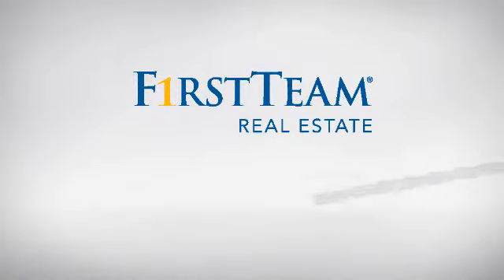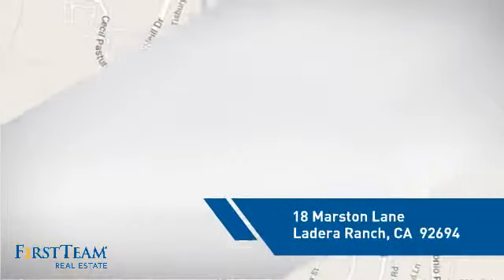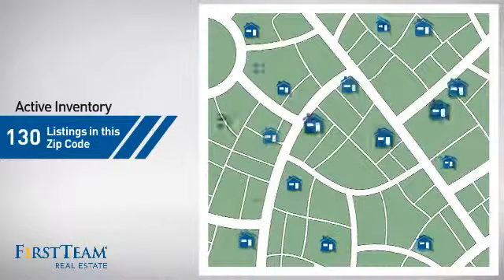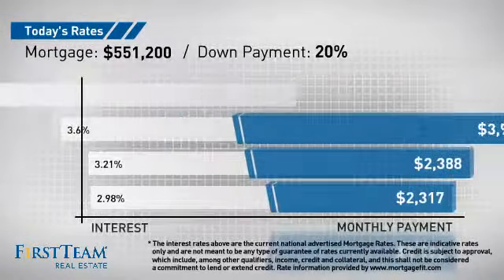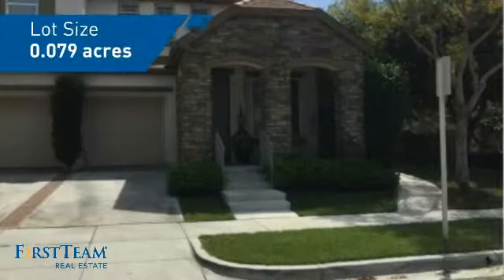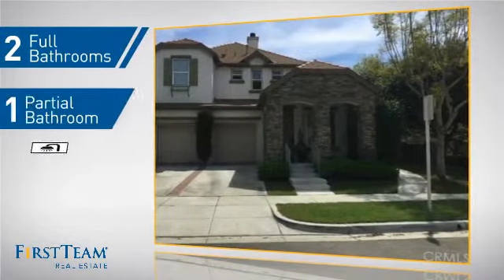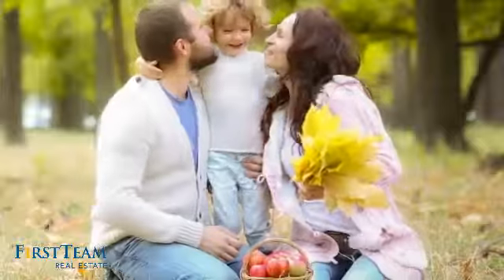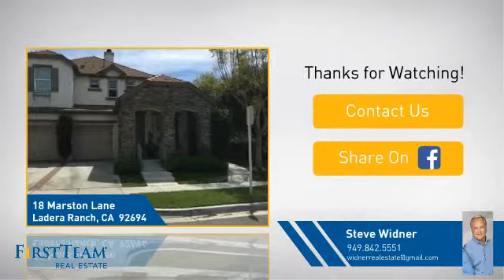18 Marston Lane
Corner lot in desirable neighborhood of Echo Ridge. Open floor plan, upstairs laundry room, big master suite and wrap around backyard. Walking distance to schools, pool, parks and shopping center.
Contact the Widner Team for more informaton!
SELLING DREAM HOMES, FROM CASTLES TO CONDOS!